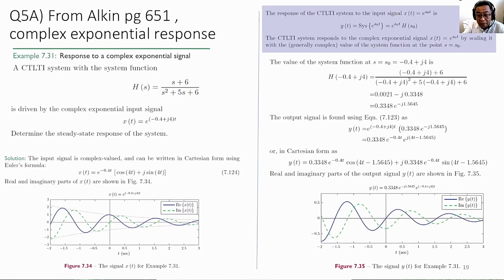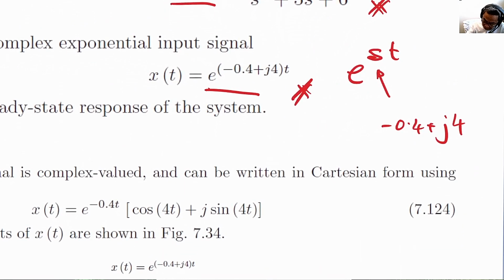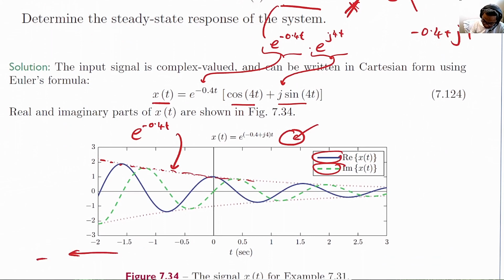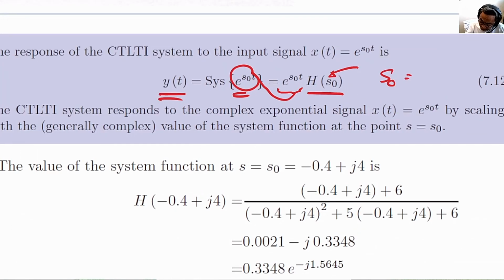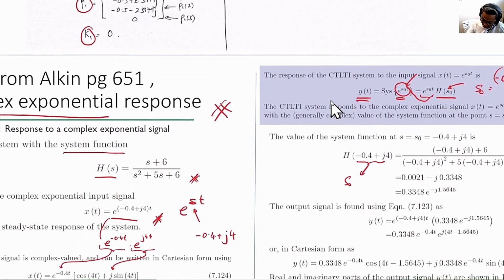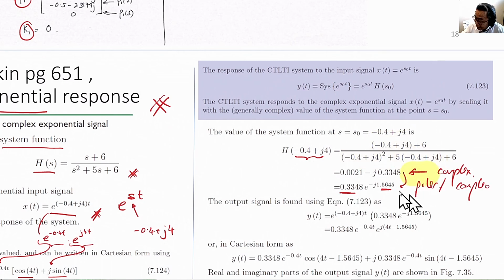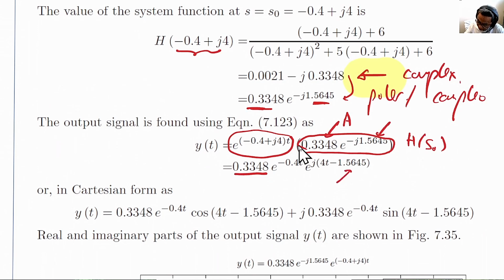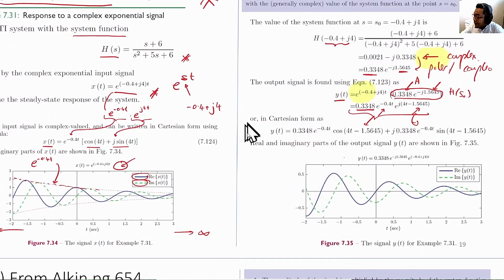Laplace Transform Tut 4B Q5A